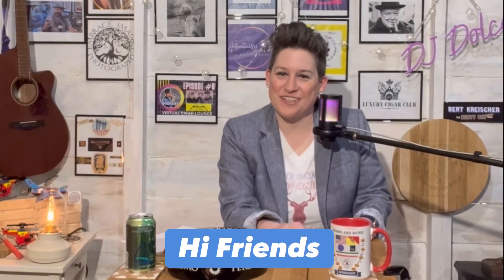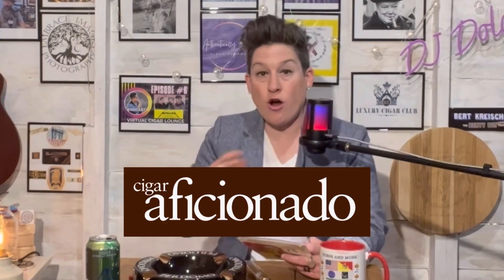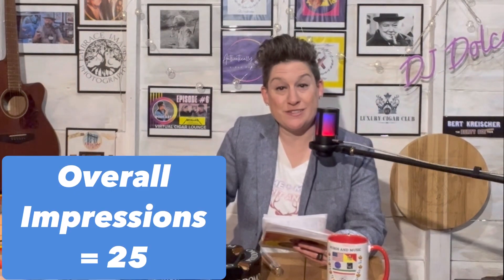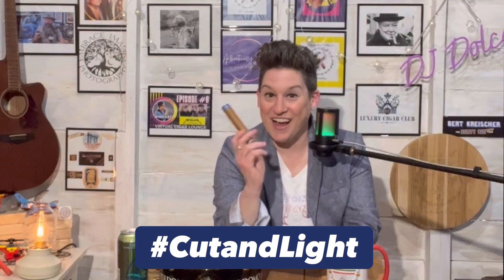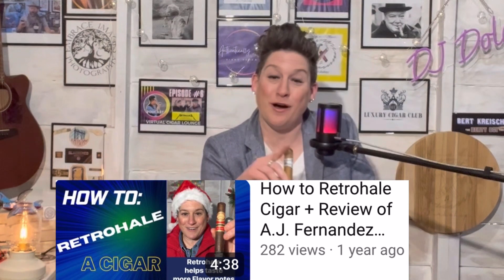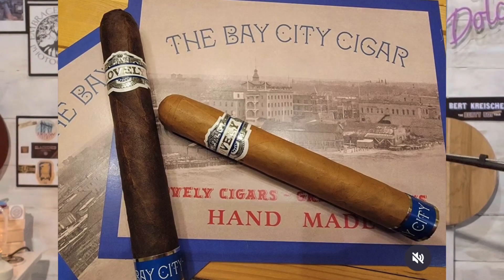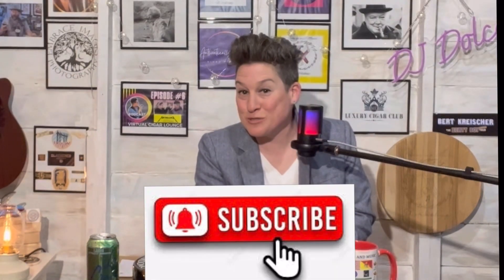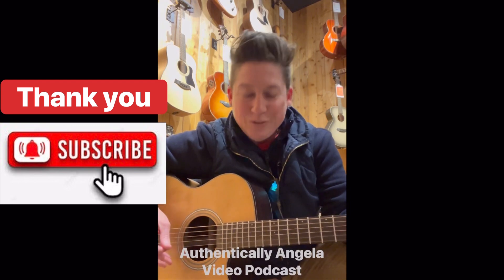Bay City Cigar Connecticut Review + Flavor notes, Handmade by Lovely Cigars, Green Bay, Wisconsin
⭐️: Podcast Host: Angela
🎥: Filmed and Edited by: Authentically Angela
🔥: Featured Cigar: The Bay City Connecticut Toro Handmade by Lovely Cigars Company, out of Green Bay, Wisconsin
🎧: Also listen and watch
Puros and Music Podcast